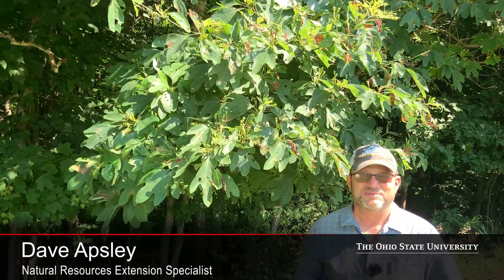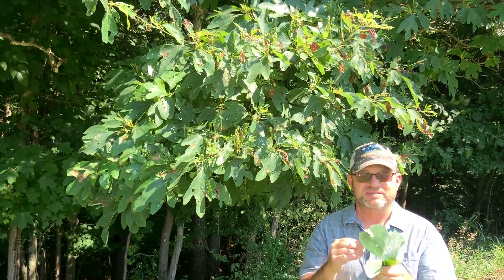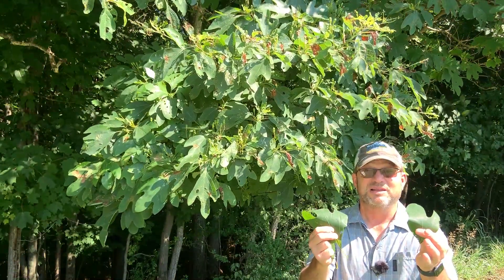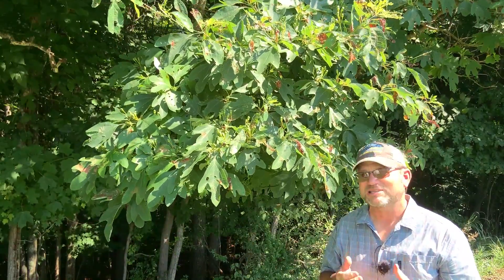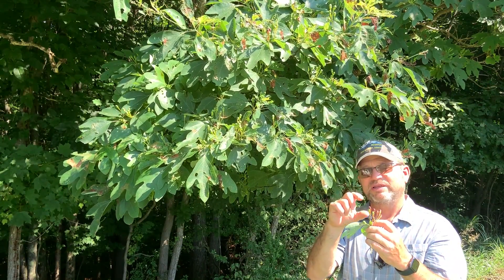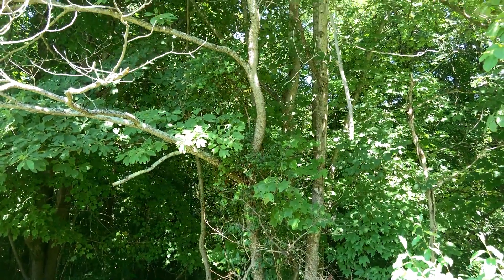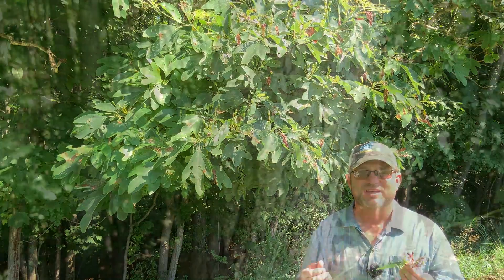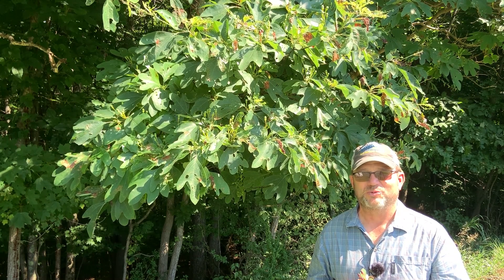Tree ID Clip: sassafras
Dave Apsley, Natural Resources Extension Specialist, talks about the characteristics used to identify sassafras.